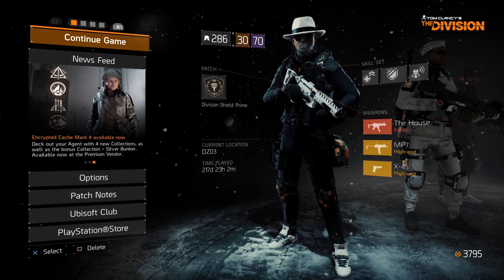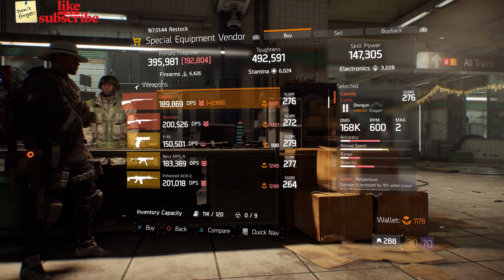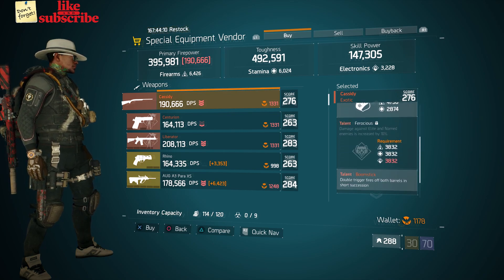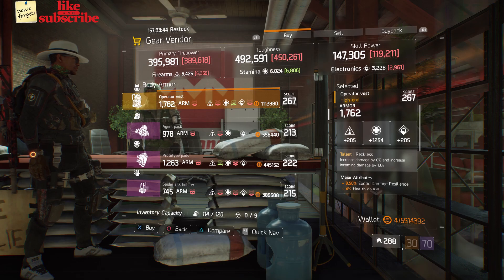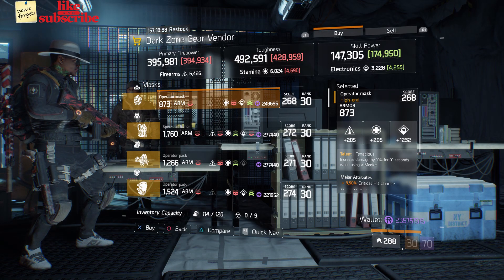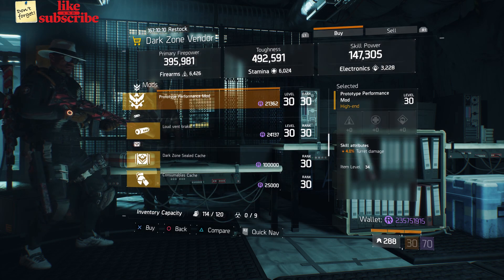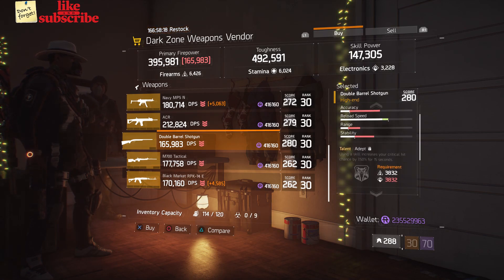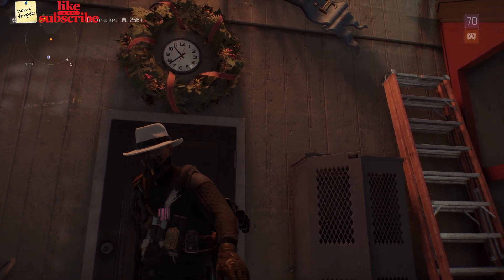TOM CLANCY'S THE DIVISION 1.8.3 VENDOR RESET BEST GEAR AND MODS MAY 29th 2020